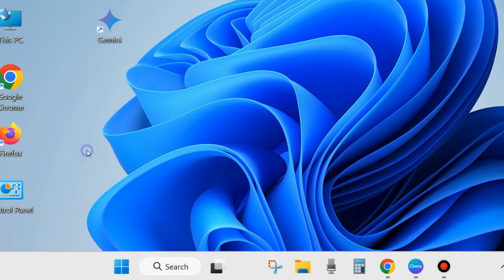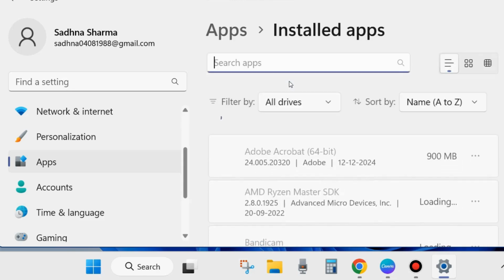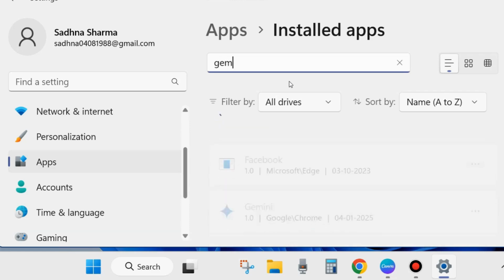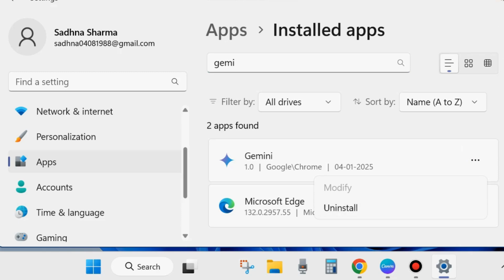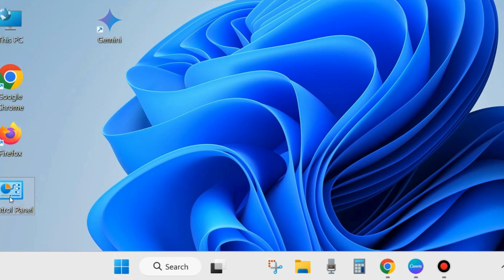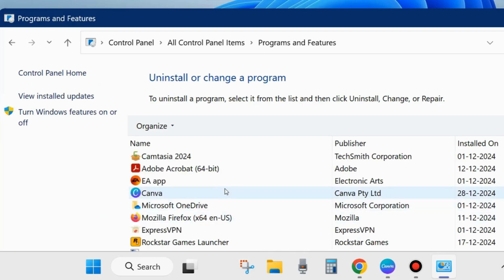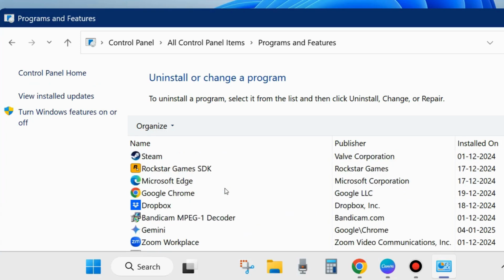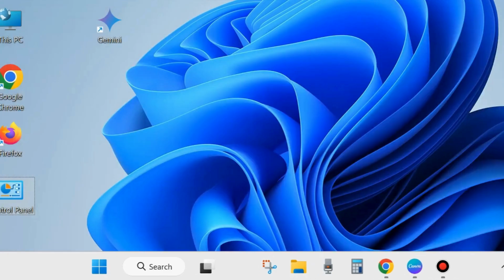Uninstall Google Gemini App on Windows 11 / 10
How to Uninstall Google Gemini App on Windows 11 / 10